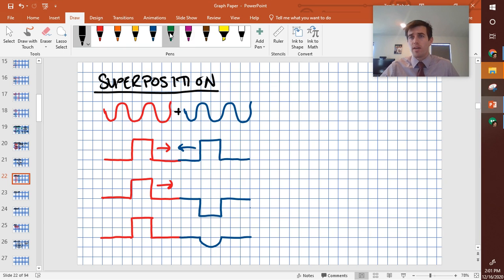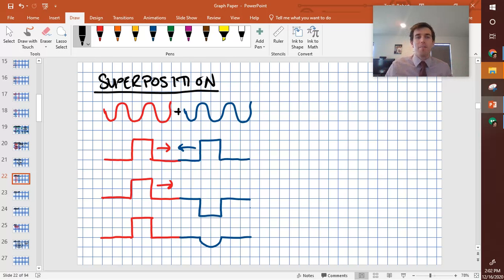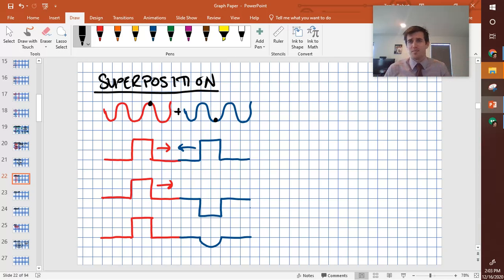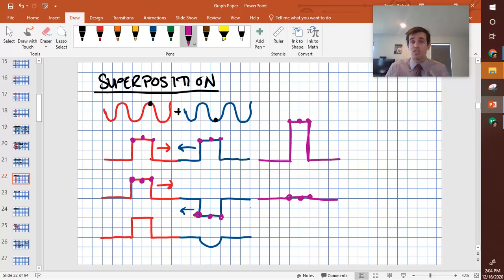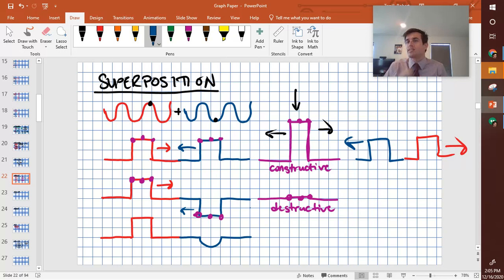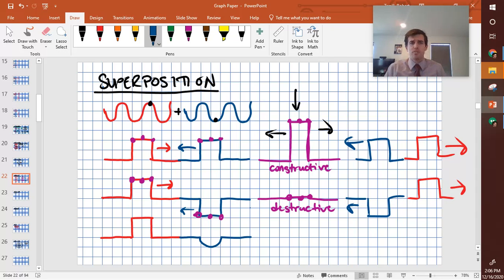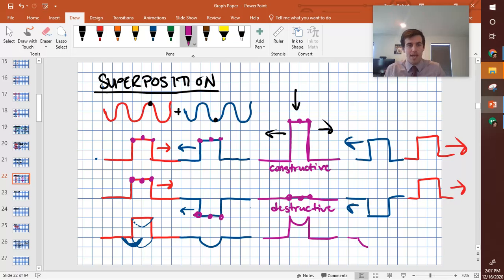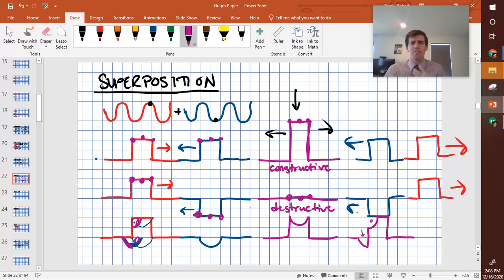Superposition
This is the easiest of the heavily tested material about waves. Learn how waves behave when they interact with other waves. This is also PROBABLY the most important idea to carry with you if you move forward in physical sciences. Wave interactions explain many things in chemistry and physics.